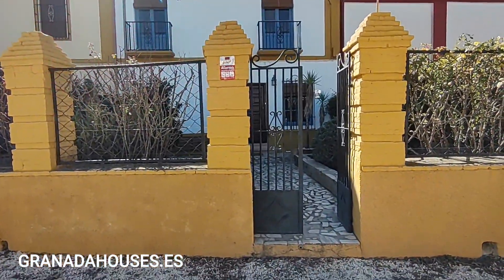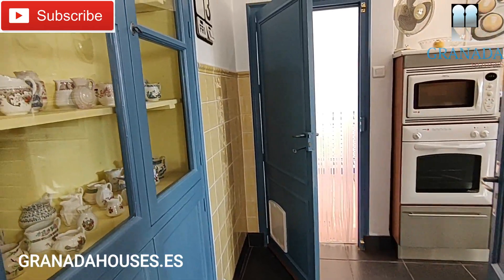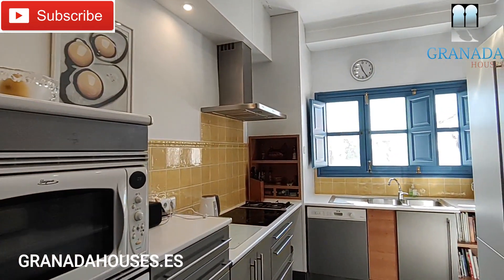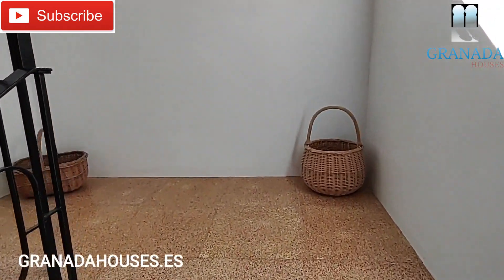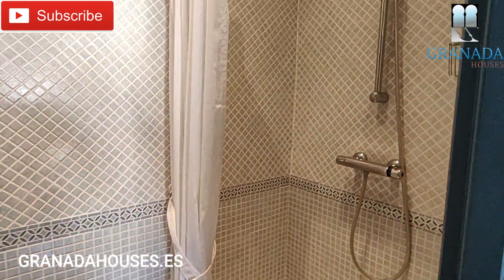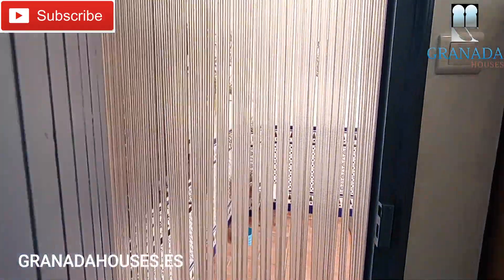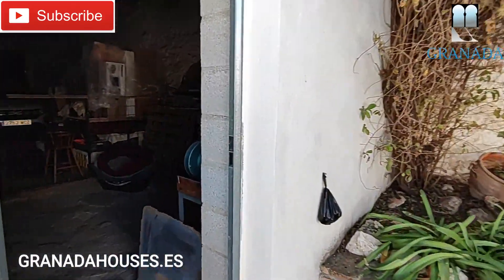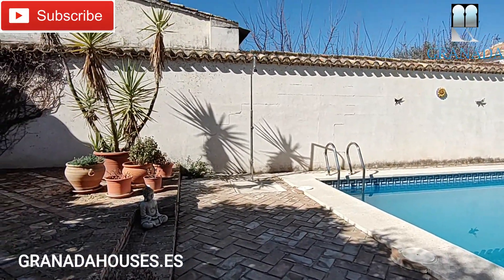LOVELY ANDALUSIAN HOUSE FOR SALE IN GRANADA, ANDALUSIA, SPAIN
Granada Houses Real Estate is an independent Estate Agent in Andalucia, Spain.  We offer Andalucian properties for sale in Andalucia, Spain. Andalusian houses for sale in Granada Province Andalucia. Bargain village and town houses in Andalucia. We have a large portfolio of Spanish properties for sale in Southern Spain, Andalucia.
Granada Houses Real Estate Agent helps you find your dream home in Andalucia, Spain. We also have a large portfolio of Andalusian country properties and country properties with pools for sale, in the region of Granada in inland Andalucia. Our large portfolio of properties include houses ideal for holiday homes and/or as holiday rental business opportunities.
You'll be able to enjoy the picturesque towns of Montefrio, Loja, Moclin, Illora and Alhama de Granada and more, where we have townhouses, villas and cortijos for sale.
We'll assist you every step of the way and you won't feel alone through your property search and purchase in Andalucia Spain.